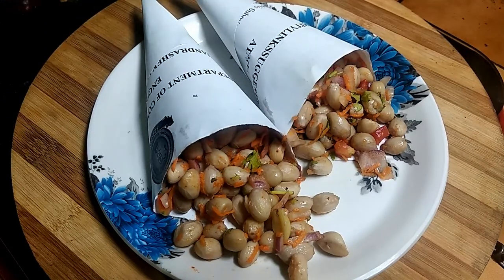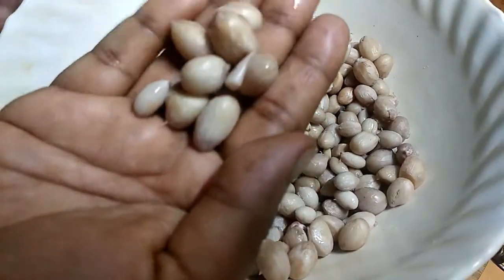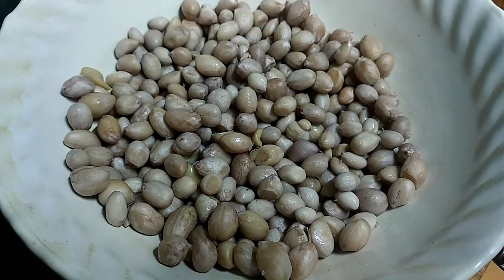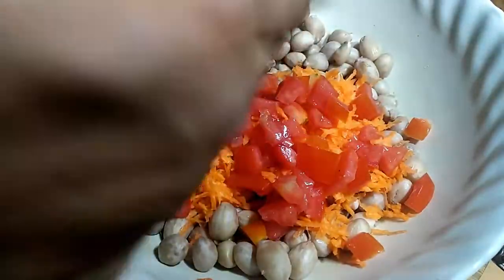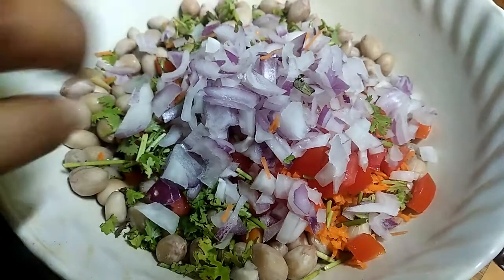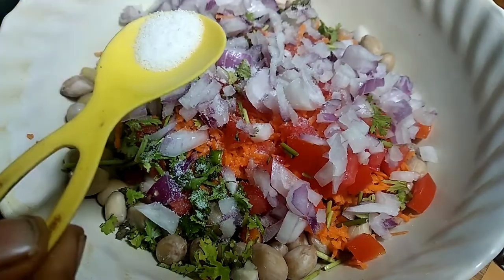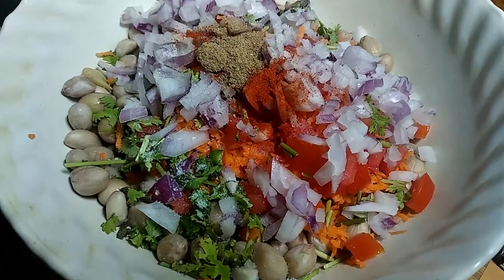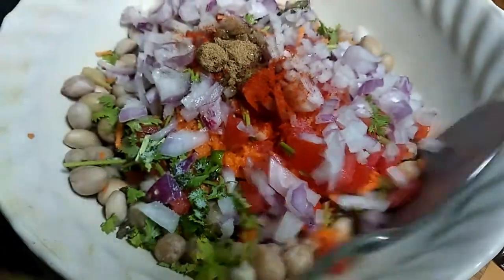Beach Style Verkadalai Sundal in tamil | Peanut Sundal Recipe in Tamil